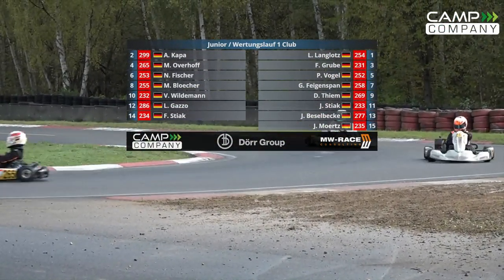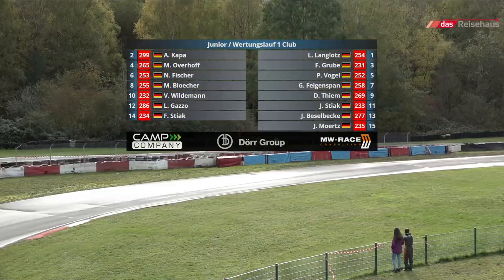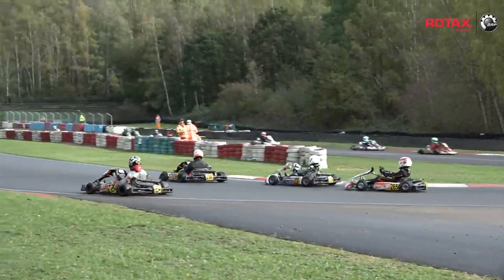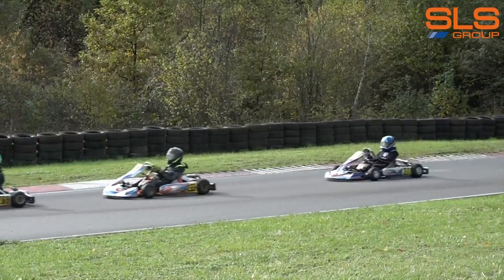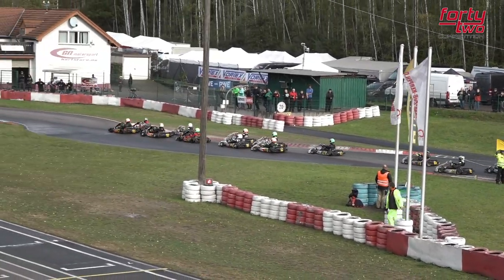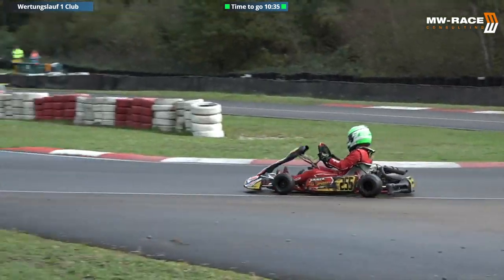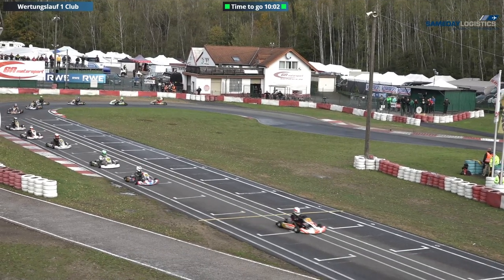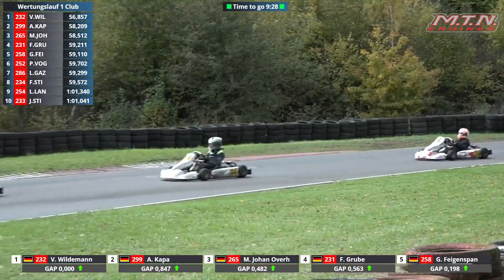Rotax Max Challenge Clubsport Kerpen 2019 Junior Club Wertungslauf 1